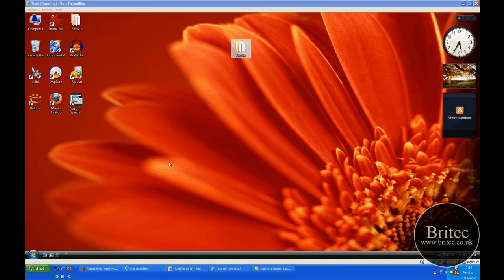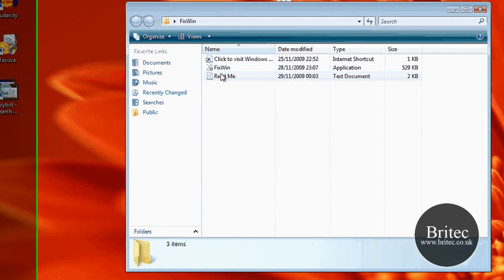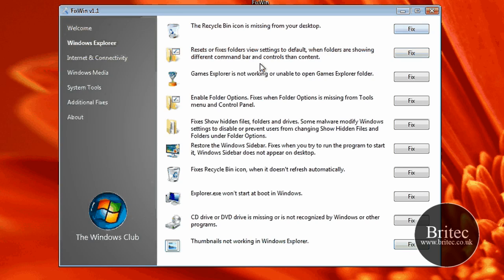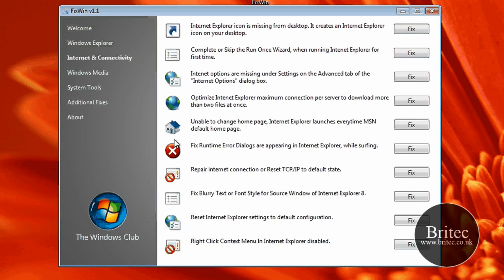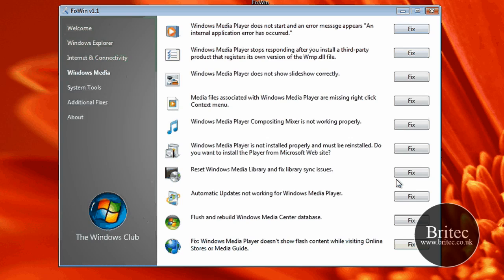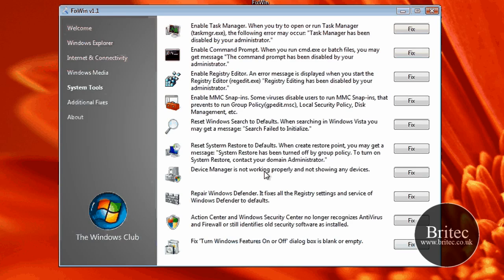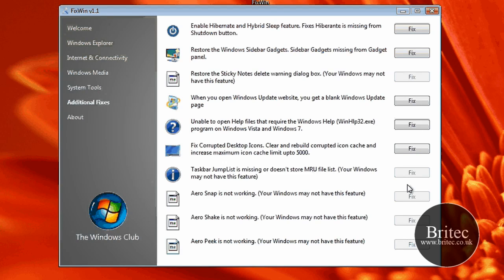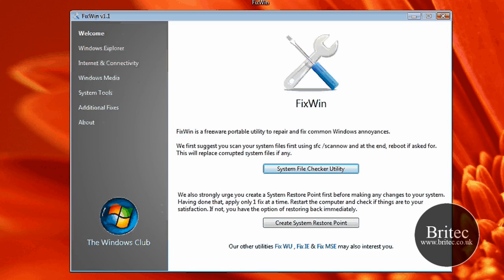Repair & Fix Windows 7 & Vista problems with FixWin Utility by Britec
Repair & Fix Windows 7 & Vista problems with FixWin Utility

We are pleased to release a first-of-its-kind  application for Windows 7 & Vista: FixWin. FixWin v 1.0 is a 529 KB freeware portable application to repair & fix common Windows annoyances & issues. FixWin detects whether you have Windows 7 or Windows Vista installed and accordingly offers you the relevant fixes only.

UPDATE: FixWin v 1.1 has been released which includes some minor bugfixes. The download links mentioned below point to FixWin v 1.1 now.

why not join our new forum